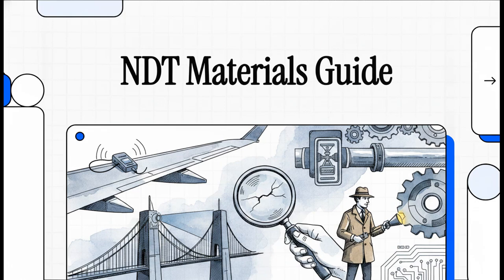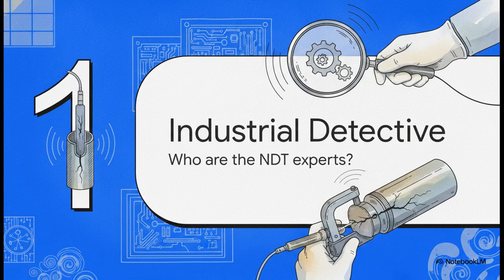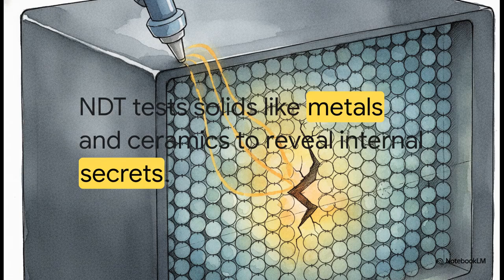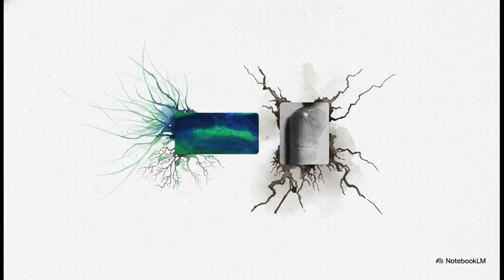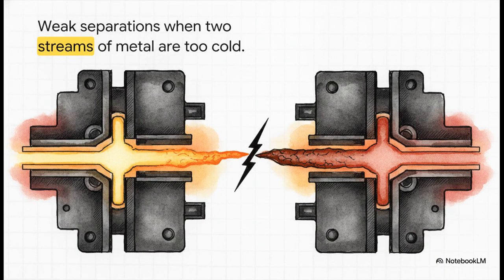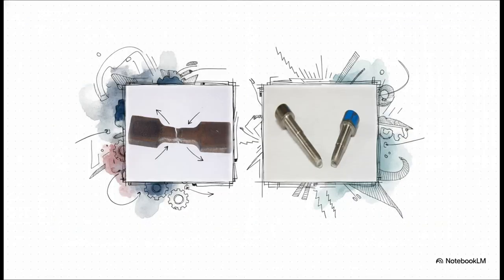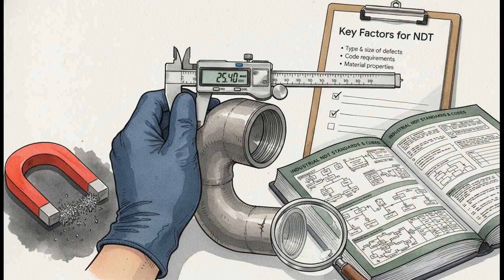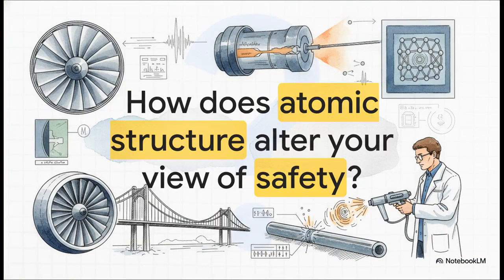A short guide to materials and processes for non destructive testing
A guide to defects found in non destructive testing.